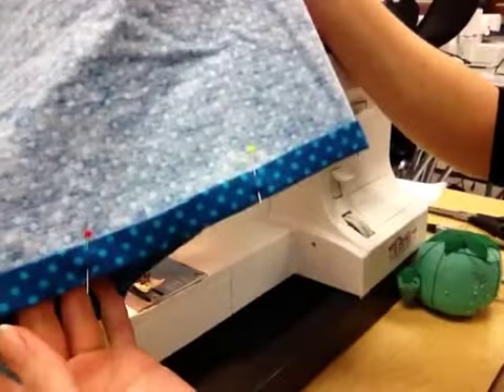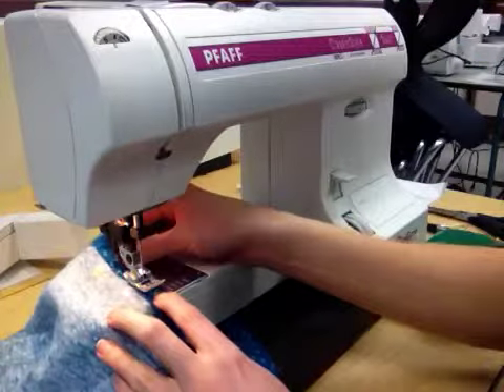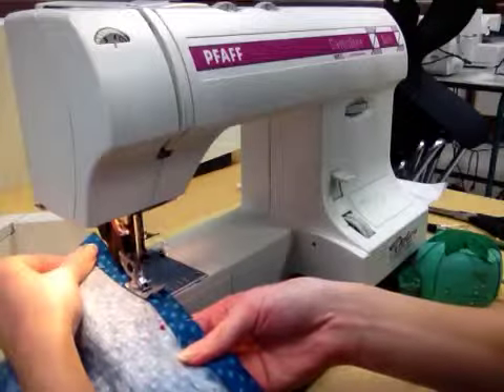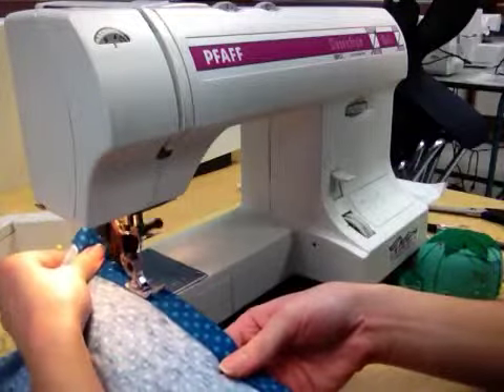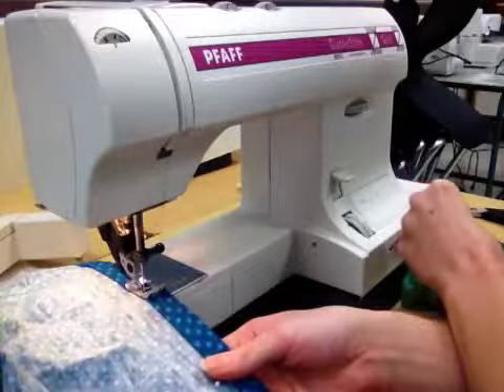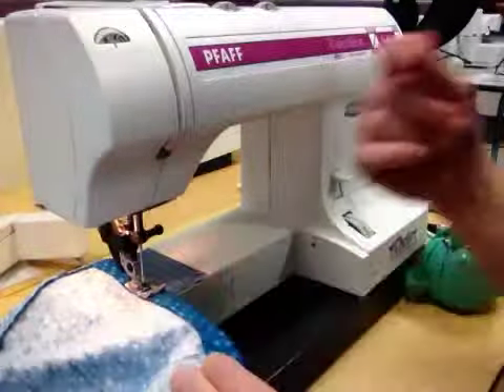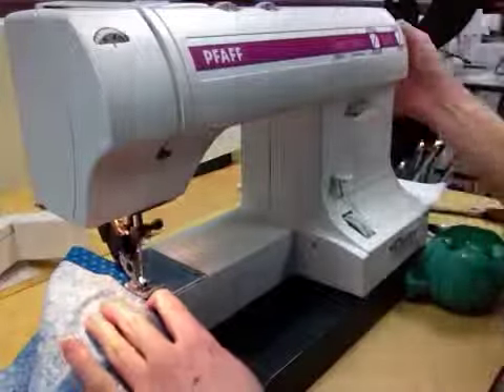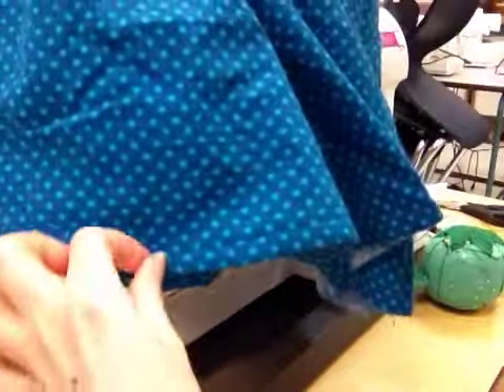034_hem, straight stitching (last step!)